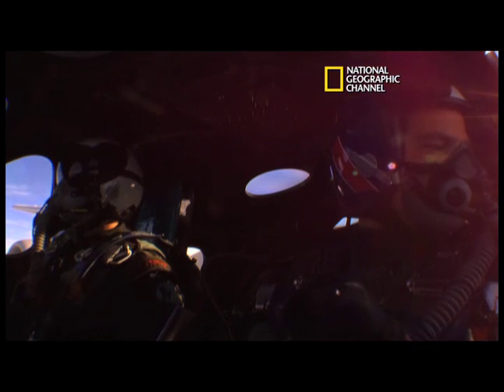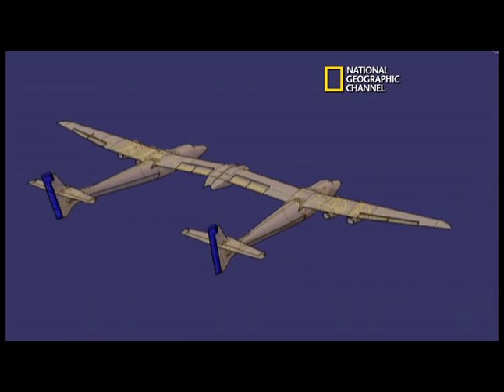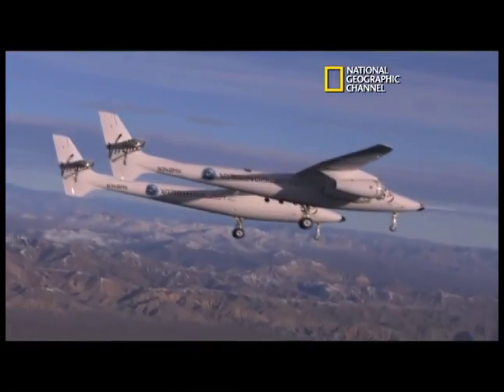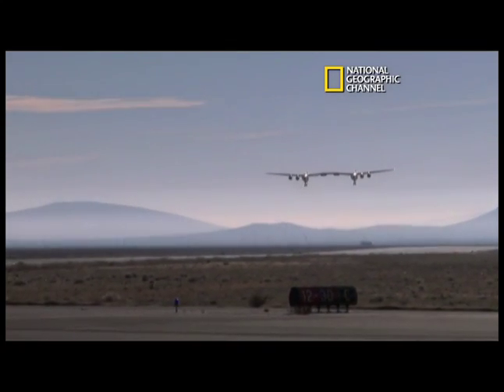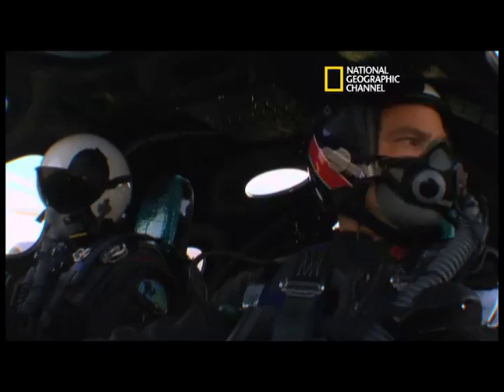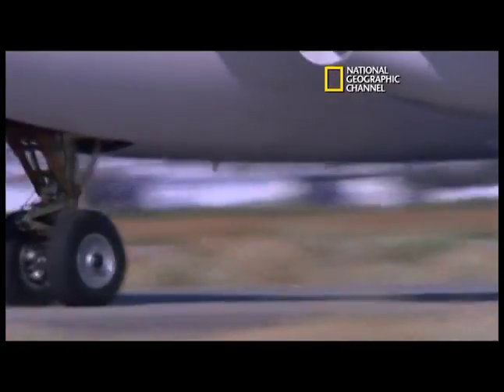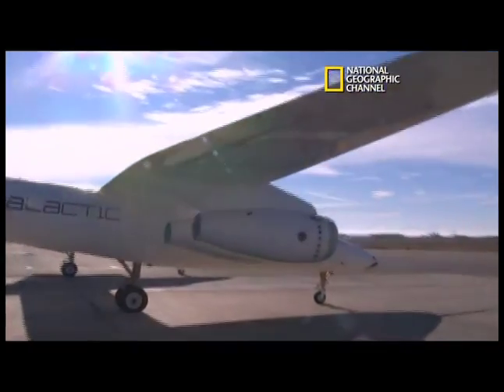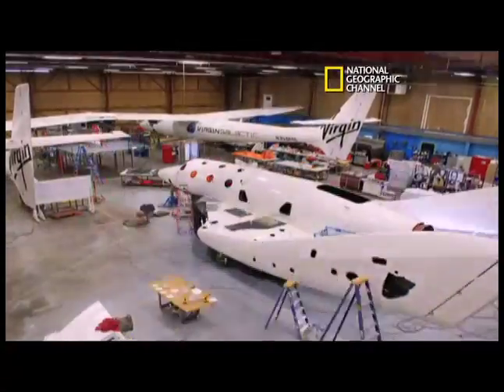National Geographic and Virigin Galactic Promotional Video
Preview video from Virgin Galactic and National Geographic's upcoming documentary about the development of SpaceShipTwo and its mother ship, Eve.